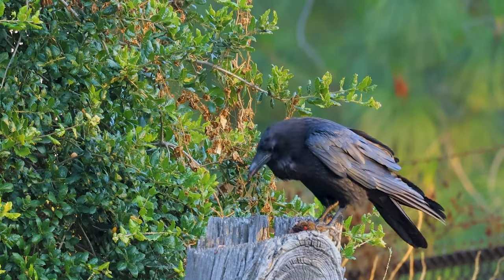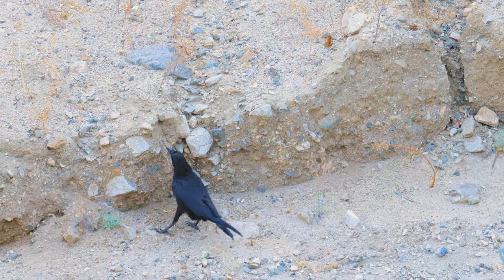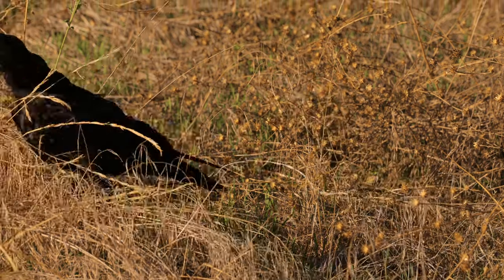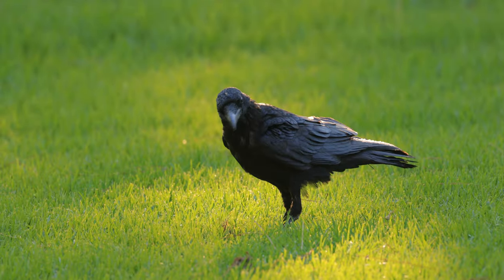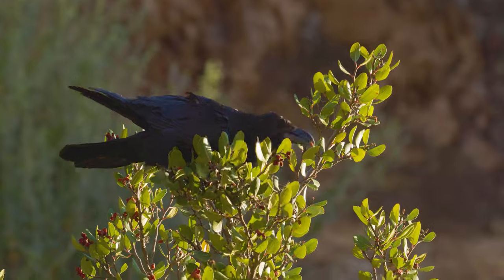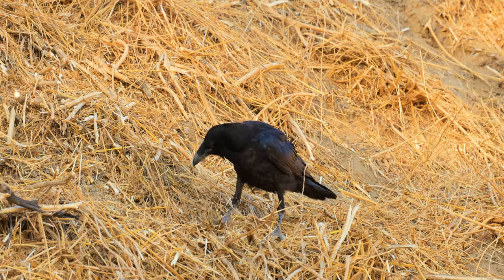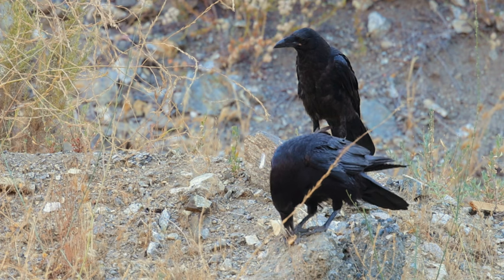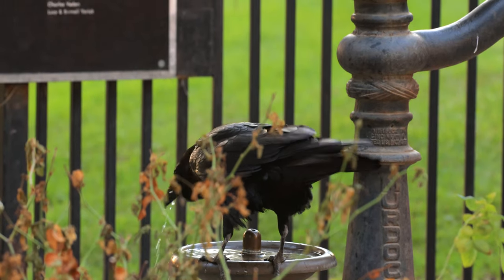What do ravens eat?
This video explains what ravens eat based on observations in Southern California.